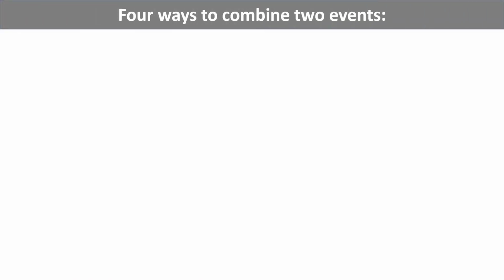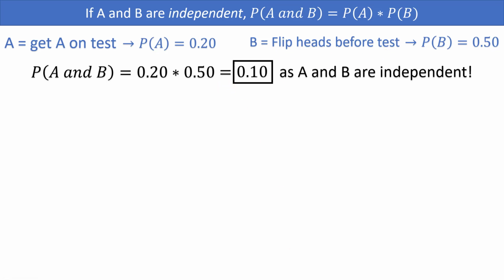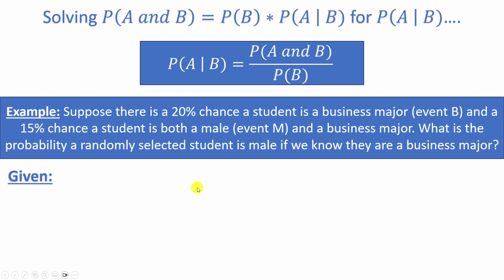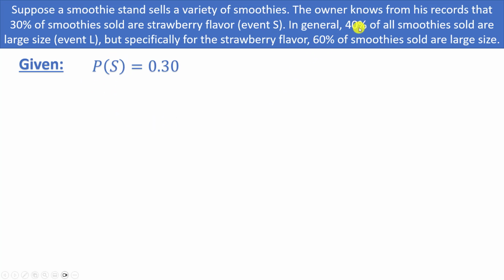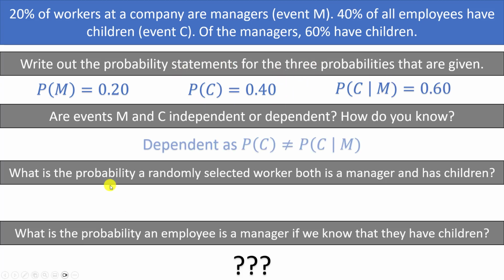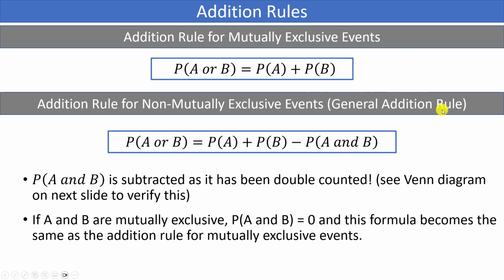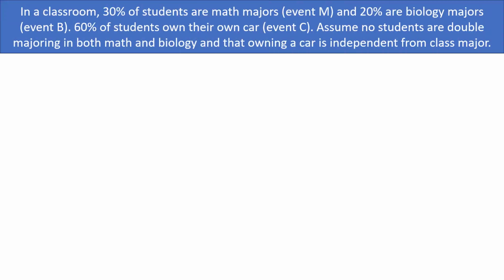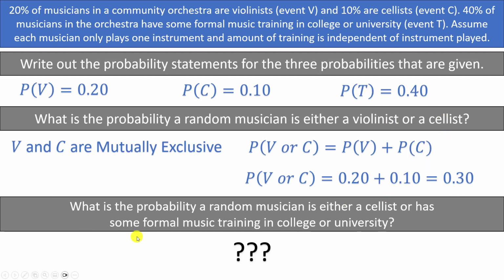Probability with Two Events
Click this link to access a handout that goes along with the material from the chapter this video relates